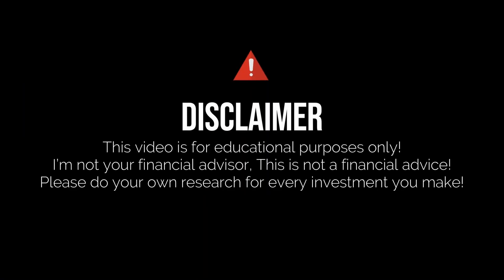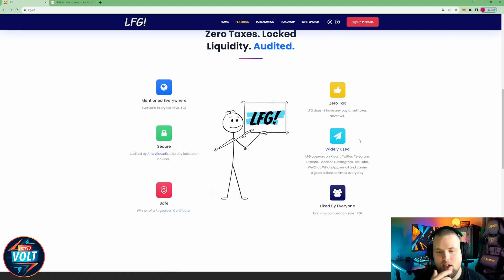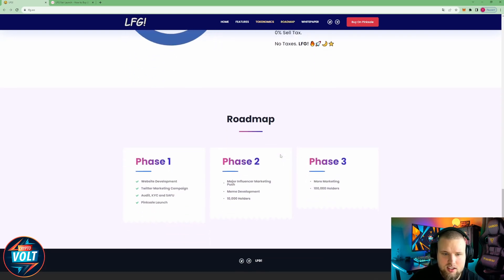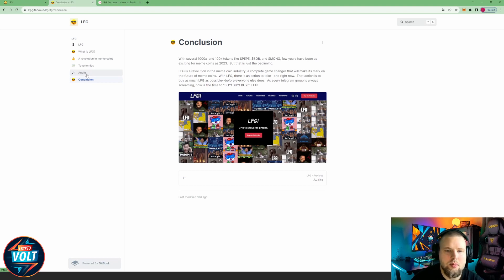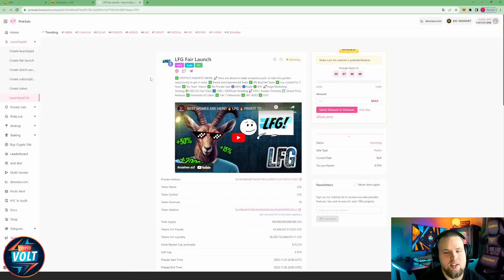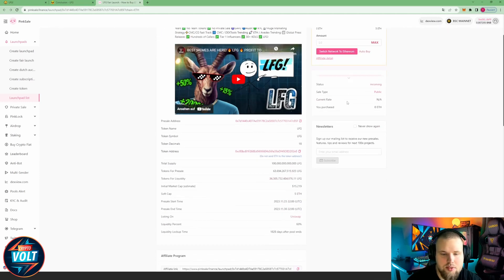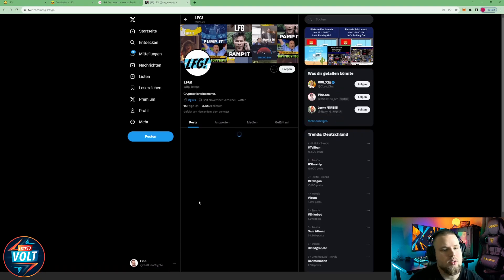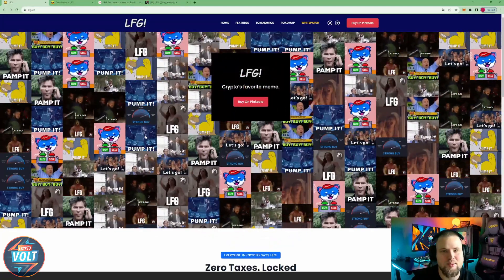THE NEW KING OF MEMES! 🔥 LFG 🔥 PROFIT TO ALL ! 🔥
LFG the most popular meaning of the acronym is "let's fucking go," which was attributed to Beer Pong, while Crypto has also been referenced more recently, according to Urban Dictionary.

●▬▬▬▬▬▬▬▬ Useful Links  ▬▬▬▬▬▬▬▬●